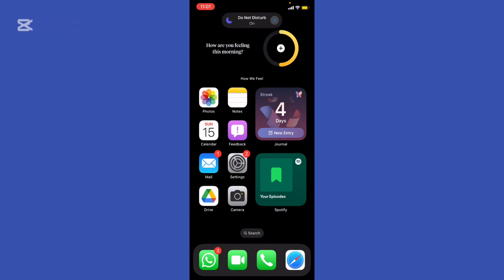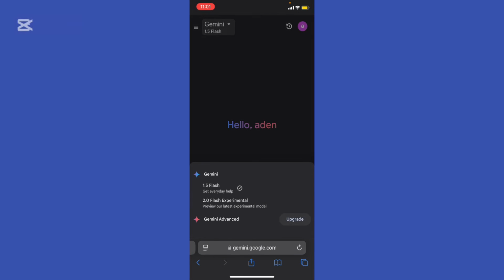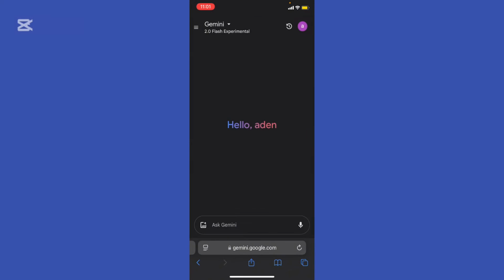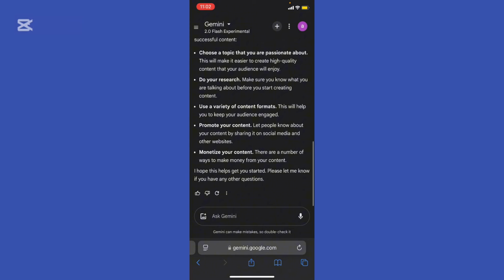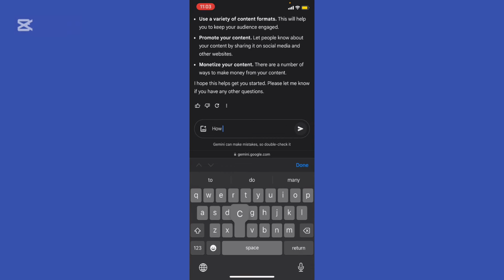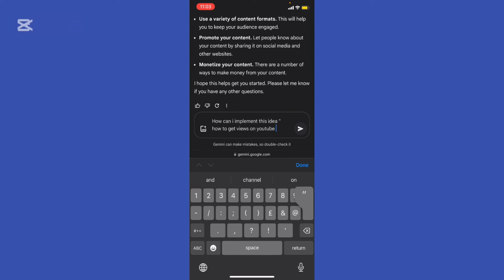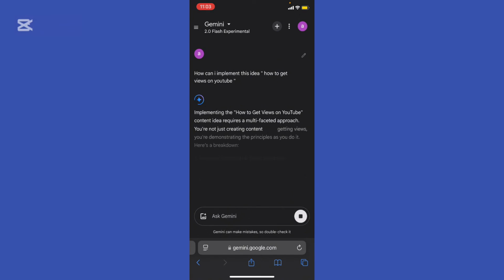How to maximize creativity with gemini 2.0’s brainstorming tools (2024)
How to maximize creativity with gemini 2.0’s brainstorming tools

Learn how to maximize your creativity with Gemini 2.0's brainstorming tools in this online tutorial. Find out how to fix your creativity block and unleash your full potential in 2024!

Unlock the full potential of your creative mind with Gemini 2.0's cutting-edge brainstorming tools! In this video, we'll dive into the amazing features that will help you generate innovative ideas, organize your thoughts, and bring your projects to life. From mind mapping to idea prioritization, Gemini 2.0 has got you covered. Watch until the end to discover how to supercharge your creativity and take your productivity to the next level!